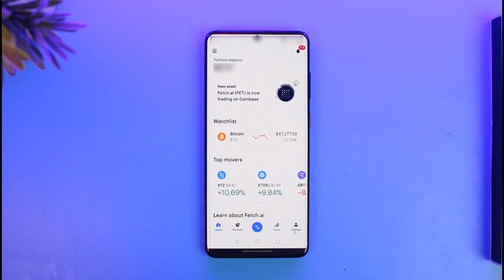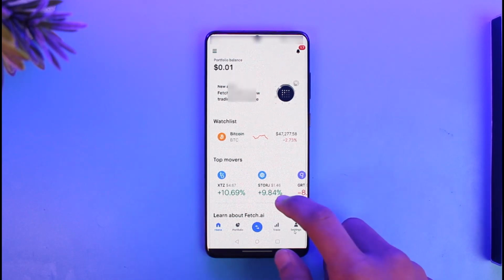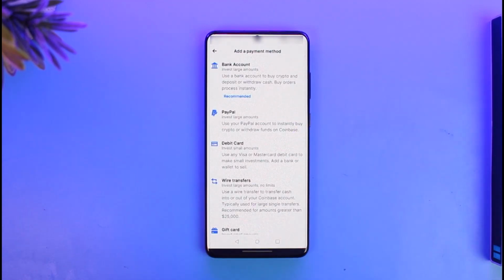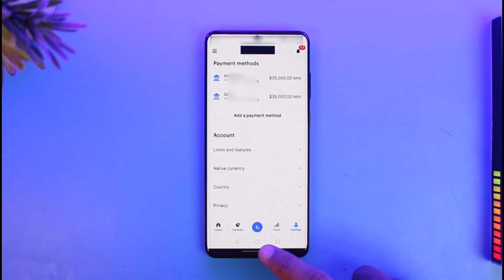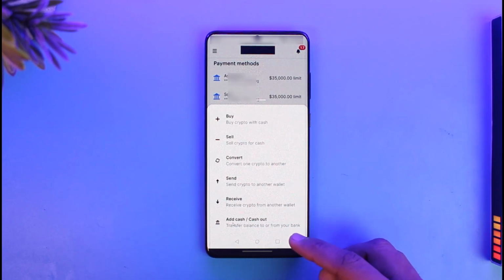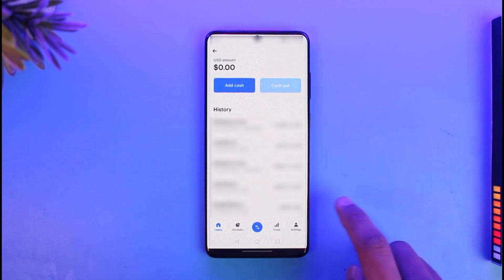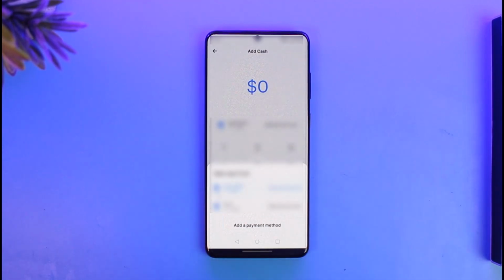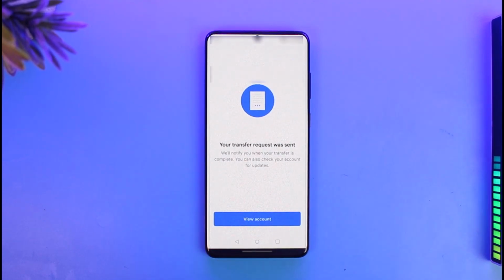How To Deposit Money Into Coinbase App !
In this tutorial video, I am simply going to show you how to deposit money into the Coinbase app.

~Chapters:
0:00 Introduction
0:13 Link Payment Method
0:43 Deposit Money Into Coinbase
1:26 Conclusion